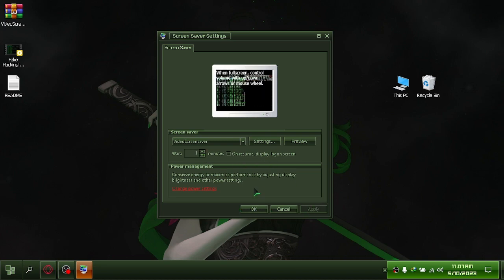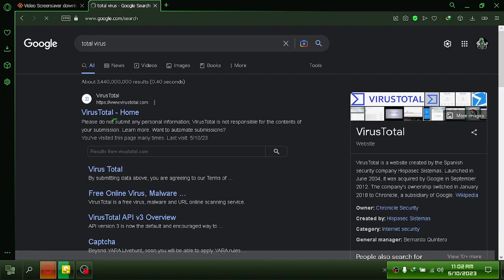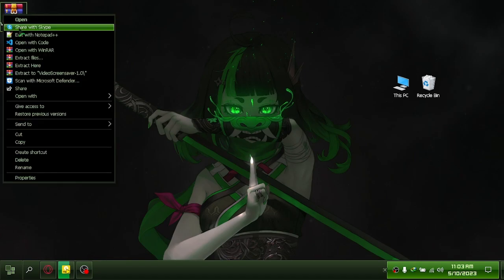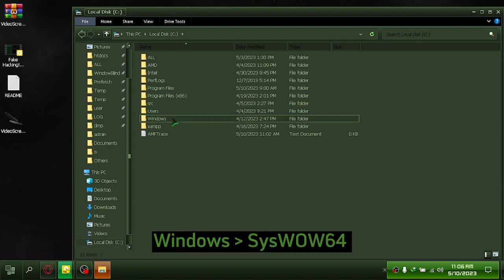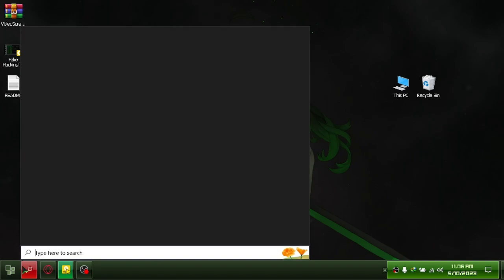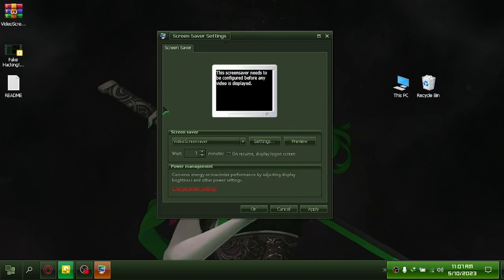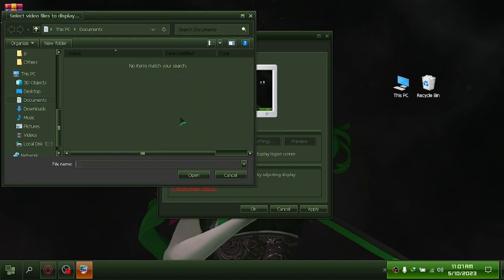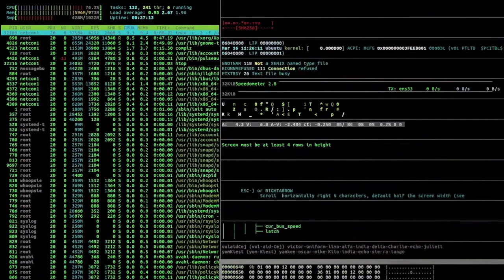🖥️Install Video Screen Saver in Windows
🗺️Additional Information:
This YouTube tutorial will guide you through the process of installing a Video Screen Saver on your Windows computer. You'll learn how to download a Video Screen Saver software, install it, and customize it to suit your preferences. With a Video Screen Saver, you can add a personal touch to your computer's idle time by setting your favorite videos as screen savers. Our step-by-step instructions and useful tips will ensure a smooth and hassle-free installation experience. Join us on this tutorial and turn your screen into a stunning visual display of your most cherished memories, breathtaking landscapes, or captivating animations.

screen saver in windows,
windows 10 desktop video wallpaper,
how to install screen saver,
windows 10 screen saver on,
pc desktop video wallpaper,
how to add video as screensaver in windows 10,
windows 10 video screensaver,
windows 10 change screen saver,
how to set screen saver in pc,
how to use screen saver in laptop,
how to set screen saver in desktop,
how to do screen saver in computer,
how to install video wallpaper on your desktop,
windows 10 screensaver download,
how to setup screensaver on windows 10,
how to put screensaver in windows 10,
screensaver in windows 11,
windows 98 inside your computer screensaver,
screensaver in windows 10,
how to install a screensaver,
pc screensaver settings,
how to add new screensaver in windows 10,
how to set live screensaver in windows 10,
how to do screen saver in windows 10,
how set screen saver in windows 10,
how to set a video as a screensaver windows 10,
3d screensaver for windows 11,
how to add screensaver in windows 10,
3d screensaver for windows 10,
how to set fliqlo as screensaver on windows,
how to save screen saver in windows 10